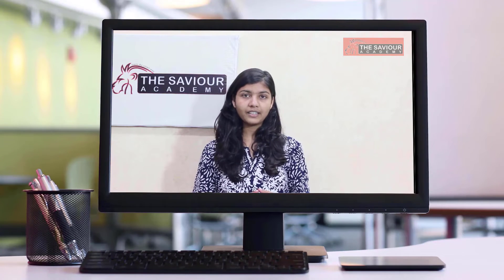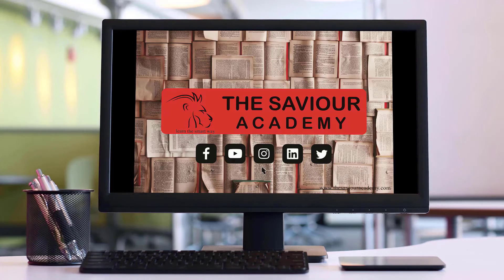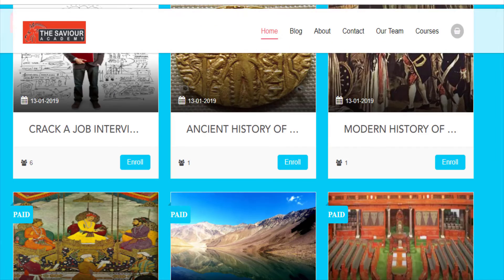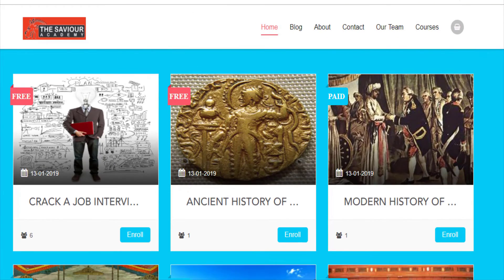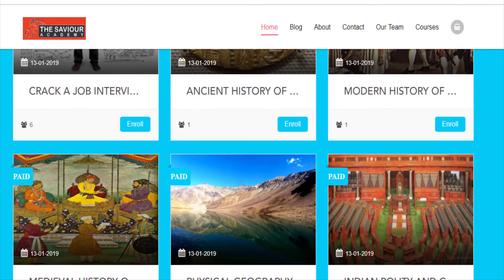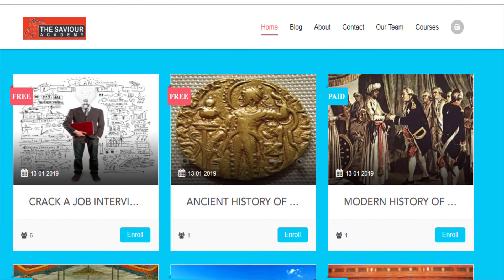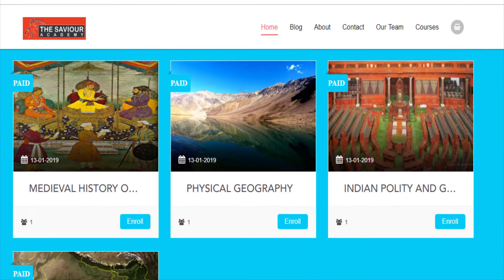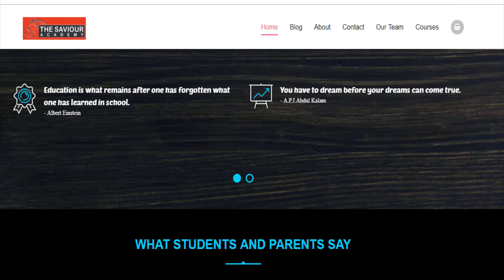M.Laxmikanth Summary| Indian Polity By Reena Bhatiya | Online E-Learning Classes for UPSC CSE/IAS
The video gives us an introduction to Indian Polity like our constitution, our fundamental rights, emergencies etc. as part of syllabus covered under Civil Services Examination - 2020.